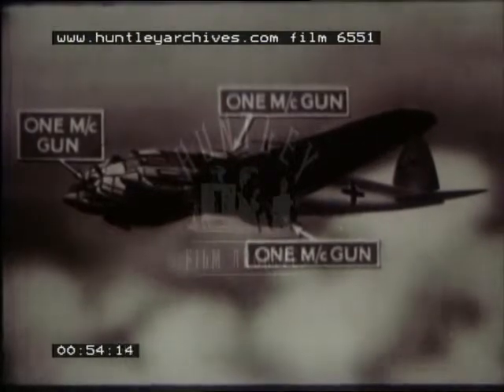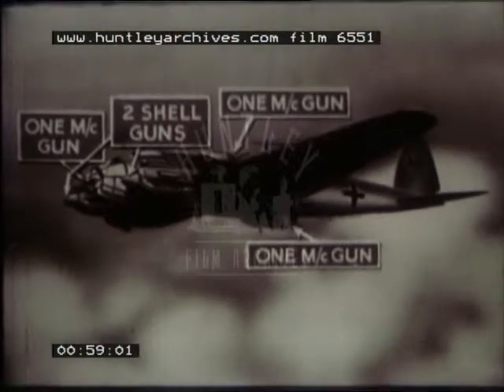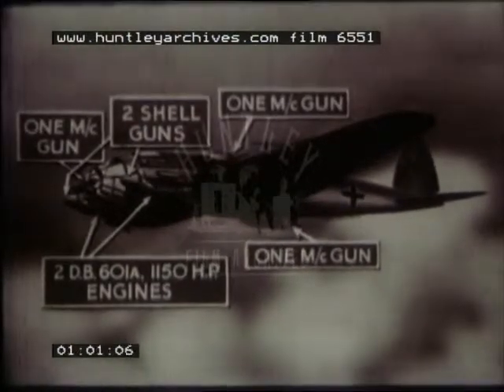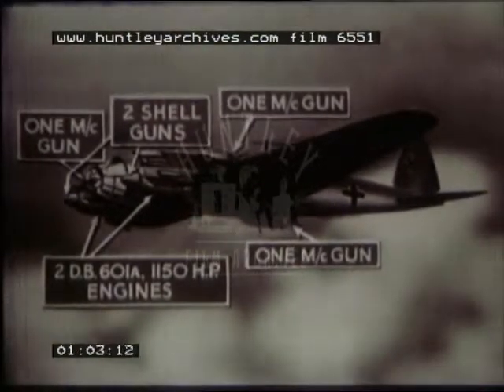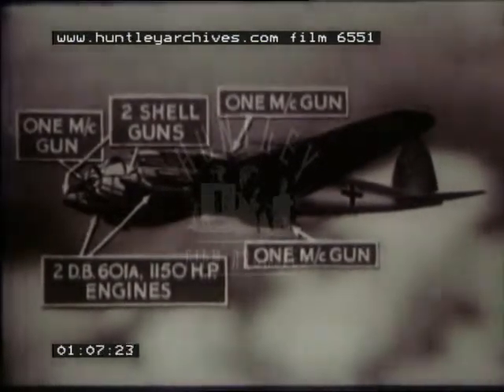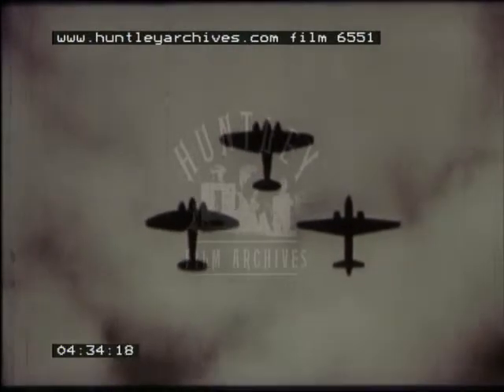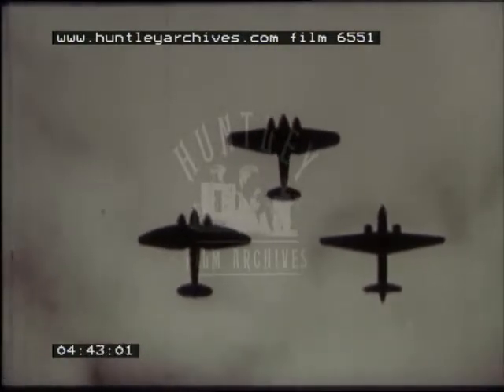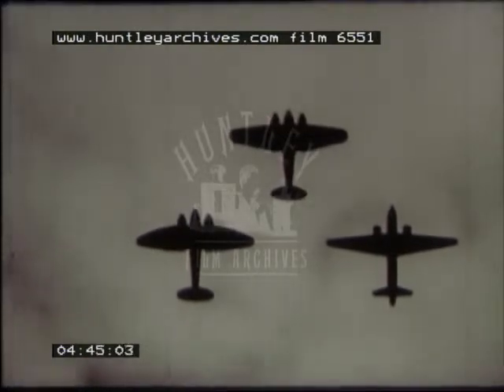The Heinkel 111K, 1940's - Film 6551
Heinkel III German Luftwaffe aircraft recognition during World War Two, largely animated film.